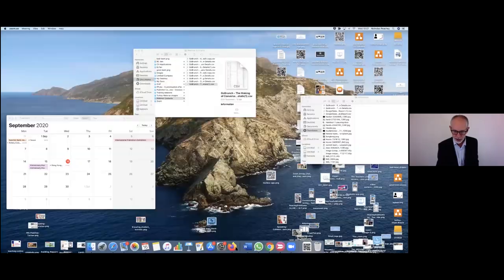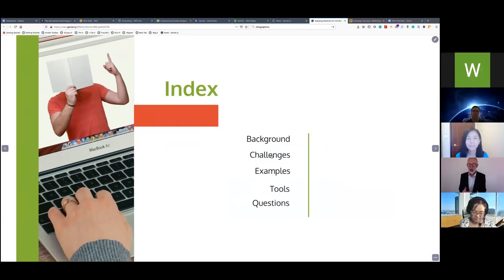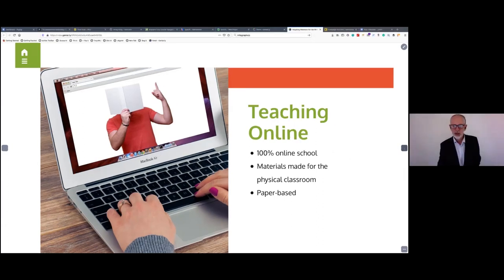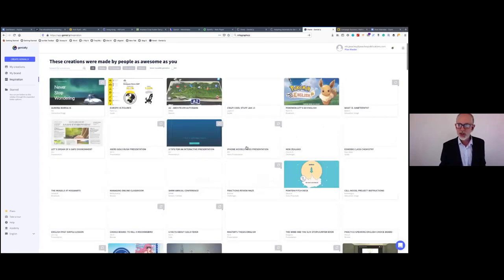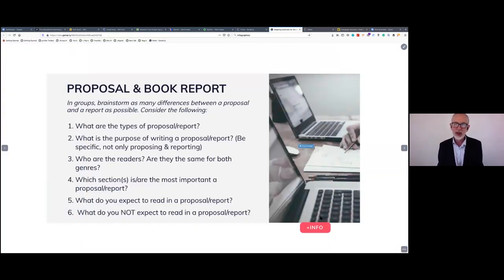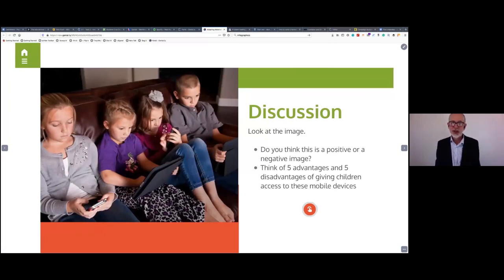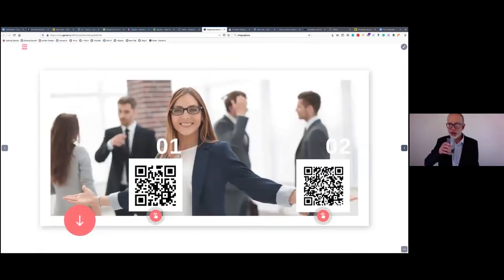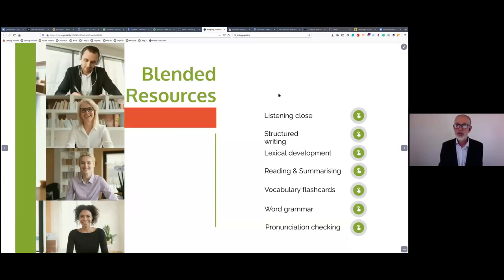Adapting materials for remote teaching - Nik Peachey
Recorded online on 16 September 2020.